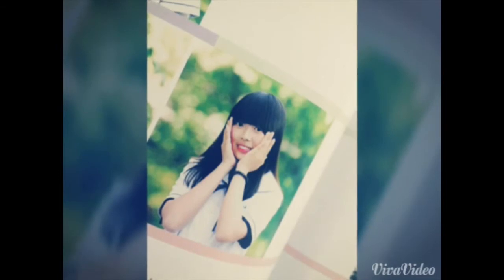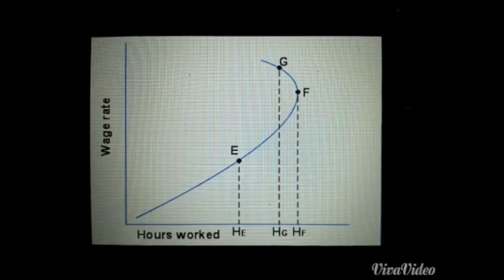Eco News - Dhruv, Hanna and Carol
This video is about Eco News